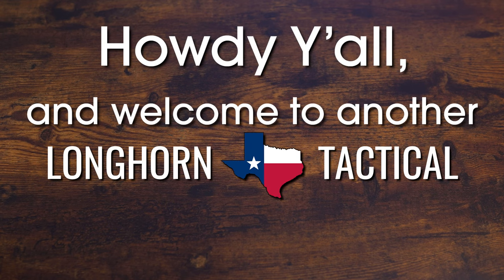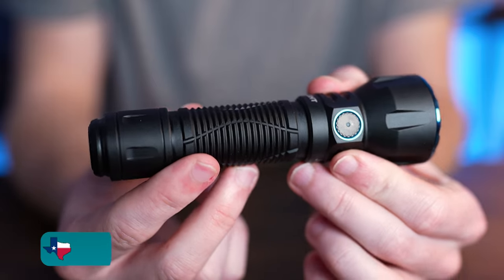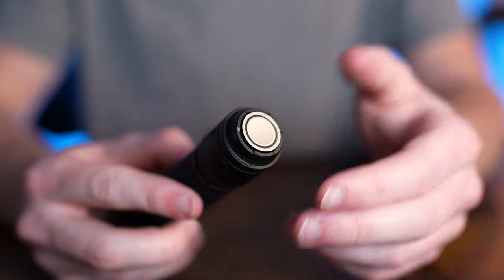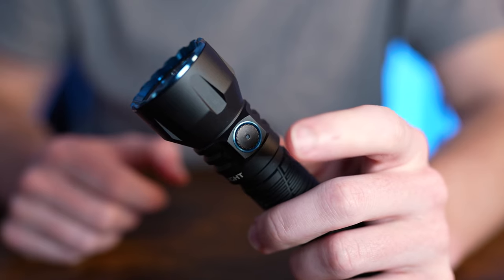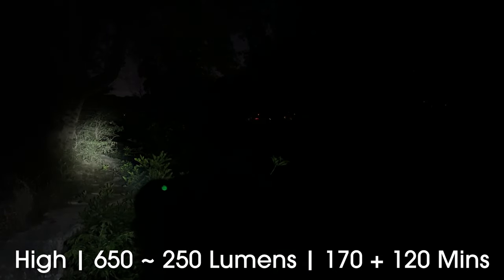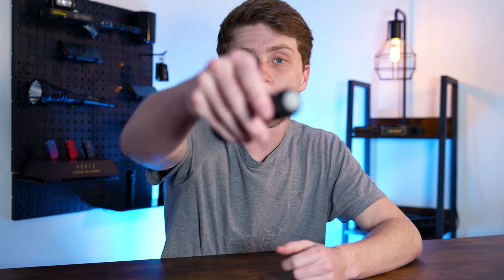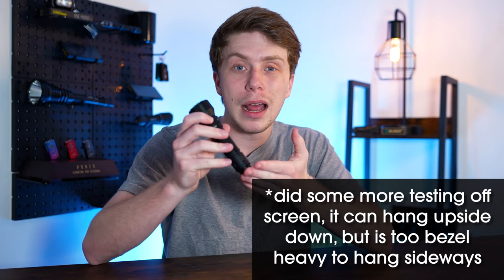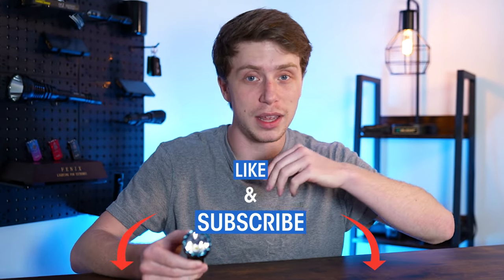Olight Javelot = Long Range + Compact | 1350lm Long Throw Flashlight 🔦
Available at Longhorn Tactical

0:00 - Intro
0:24 - Unboxing
1:22 - Build Quality
2:53 - Operation Guide
5:07 - The Specs!
6:03 - Personal Thoughts
9:16 - Outro
Music used courtesy of Lofiru